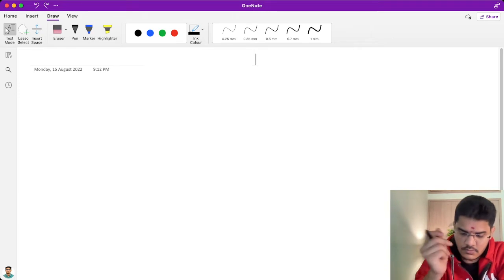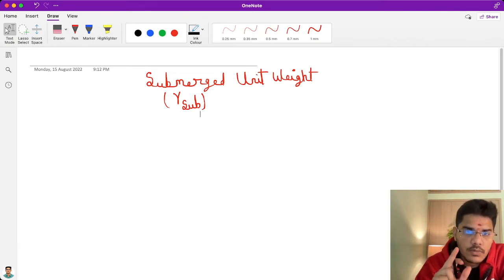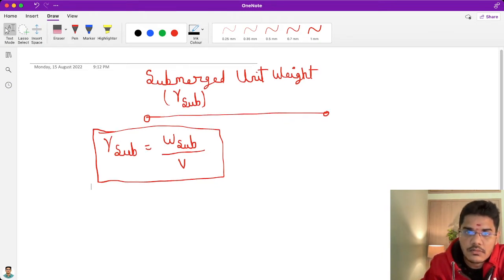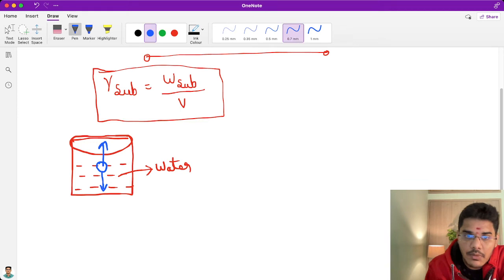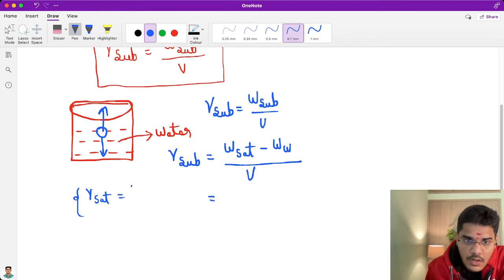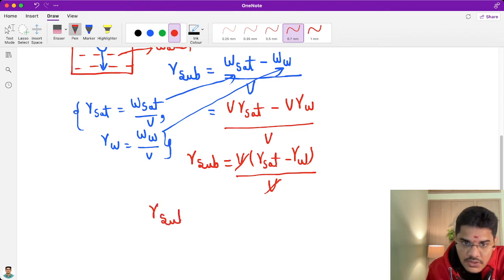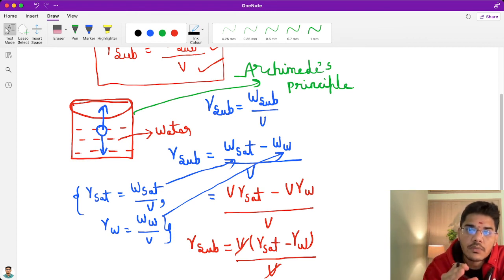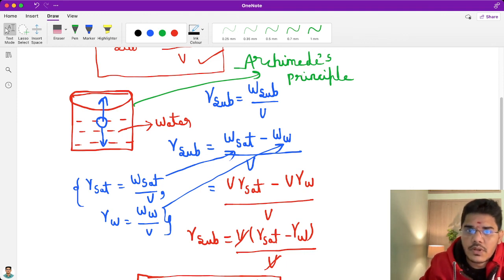"Submerged unit weight"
In this video, Venkatesh will be explaining the submerged unit weight and its derivation in detail.